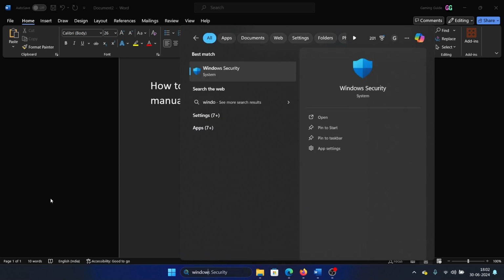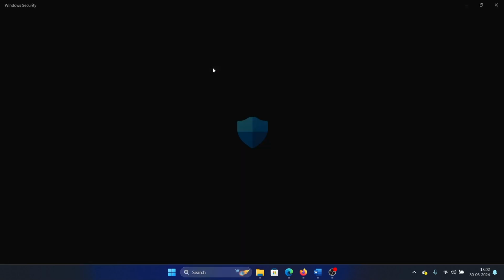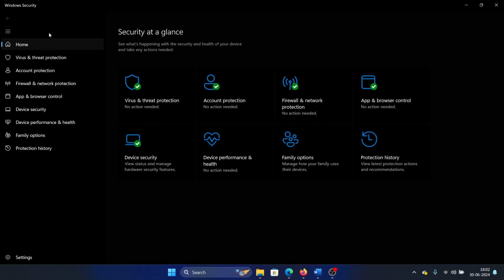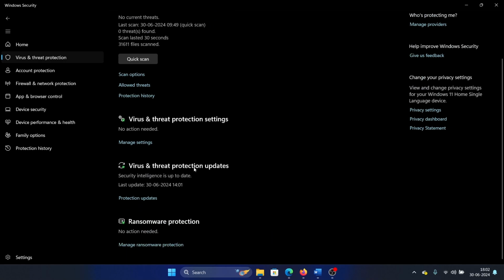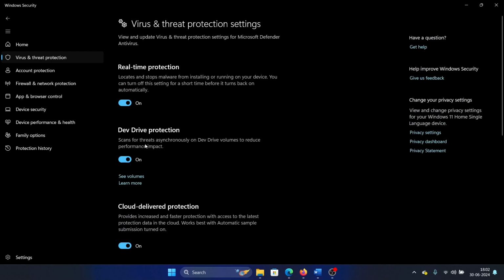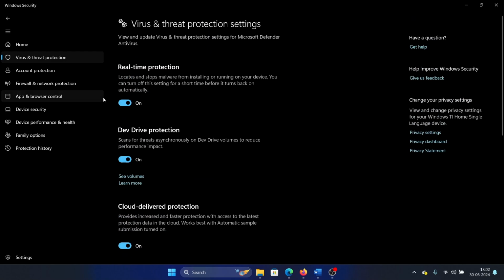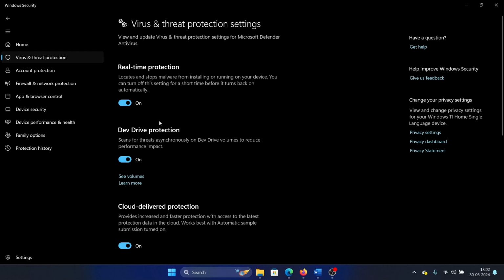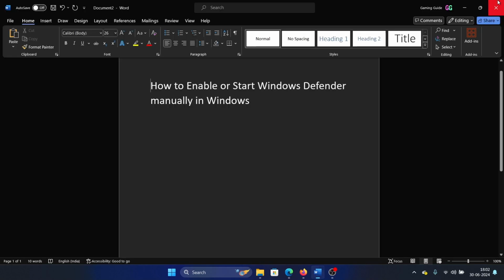How to Enable or Start Windows Defender Manually in Windows 11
Video Title: How to Enable or Start Windows Defender Manually in Windows 11

If you wish to How to Enable or Start Windows Defender manually in Windows, then please watch this video.